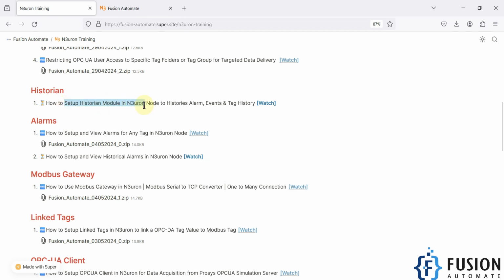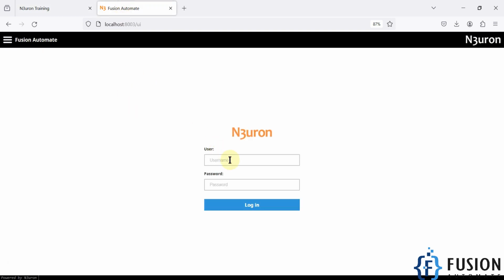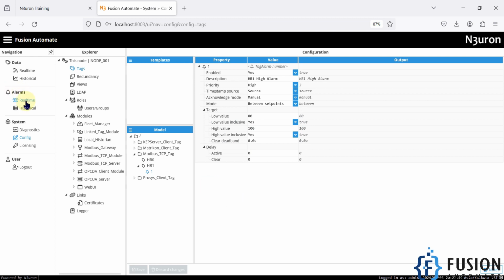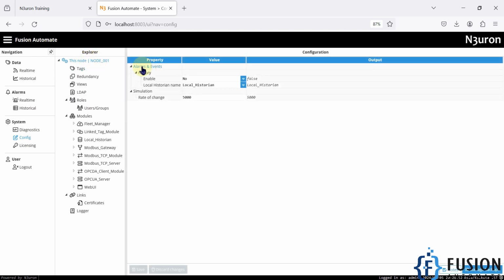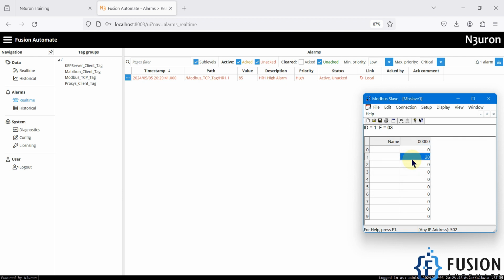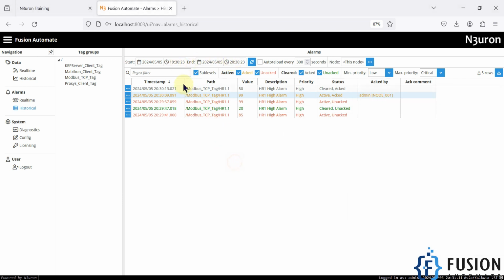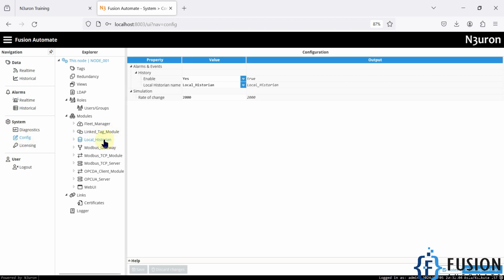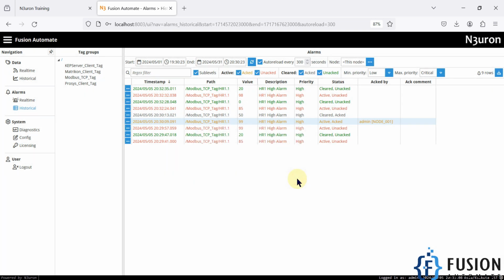How to Configure Alarm and Event History in N3uron with A Guide to View Historical Alarms | IoT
In this video, we guide you through the process of configuring alarm and event history in N3uron and viewing historical alarms. This tutorial starts with a recap of the previous video, where we covered setting up the historian module in N3uron to log alarm, event, and tag history to a MongoDB database.

Key points covered in this tutorial include:
🎯Enabling the Historian Module: Learn how to enable the historian module in the configuration section of N3uron.
🎯Setting Up Alarm and Event History: Navigate to the Node section and enable history for alarms and events. The historian module will be used to historize the data.
🎯Viewing Historical Alarms: Access the alarm section to view historical alarms. Filter the data by selecting the start and end dates as per your requirement. You can also auto-reload the alarm history and change the interval as needed.
🎯Remote Nodes: Discover how to view alarm history for remote nodes if they are configured in your network.
🎯Additional Tips: Learn how to filter and export alarms in a CSV file for further analysis.

Whether you're a beginner or an experienced user, this guide will help you effectively manage and view historical alarms using N3uron.